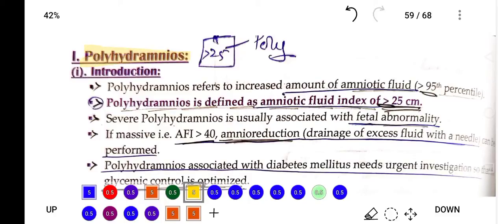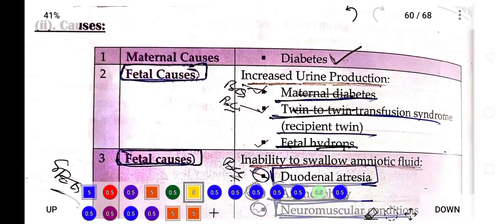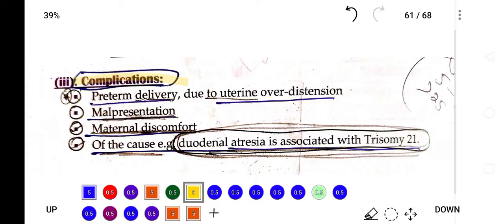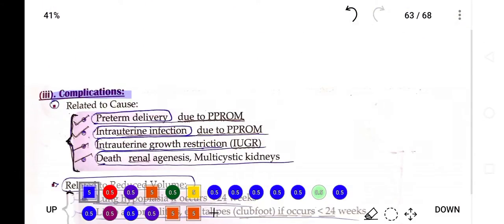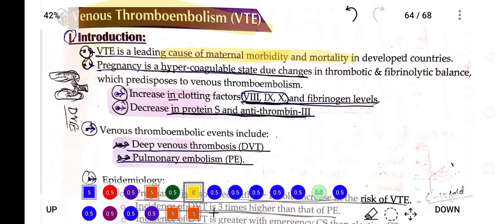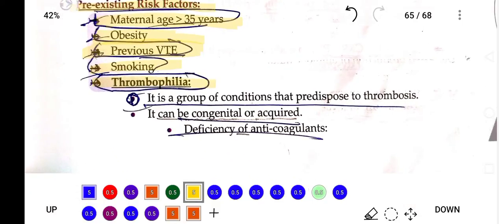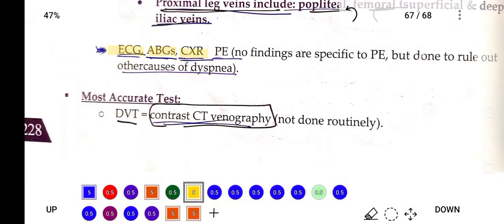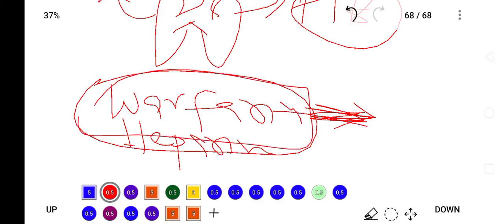OBSTETRIC EMERGENCIES| Gynacology